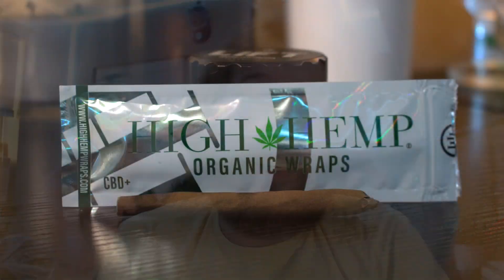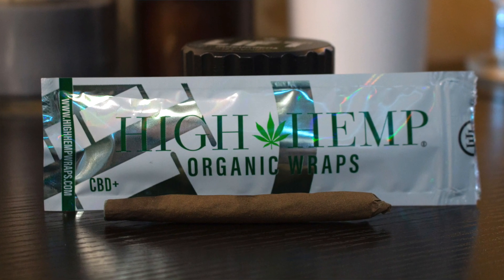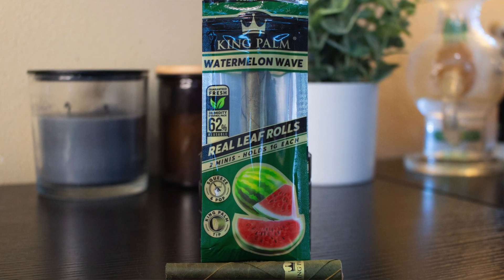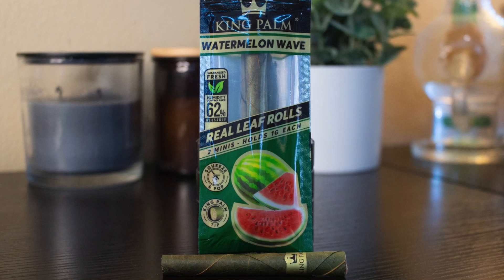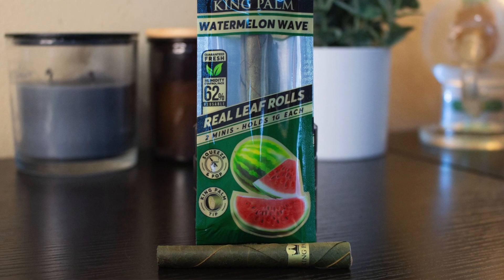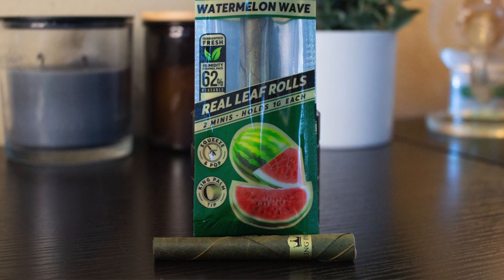King Palm vs Hemp Wraps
(18+) *LEGAL MEDICAL CANNABIS PATIENT*

I've had a TON of questions regarding my favorite hemp rolling product. I thought i'd put up one of my personal favorites vs a hemp wrap to compare!